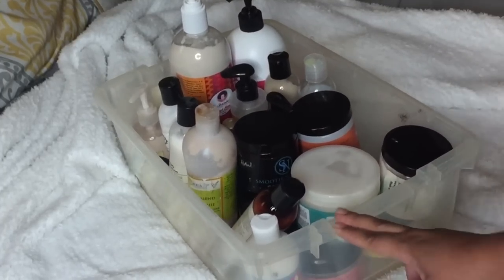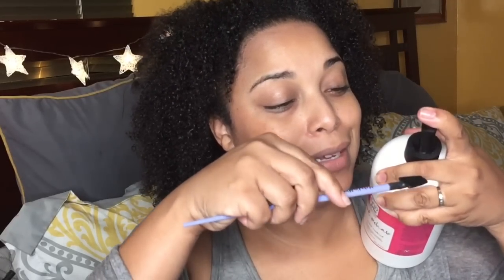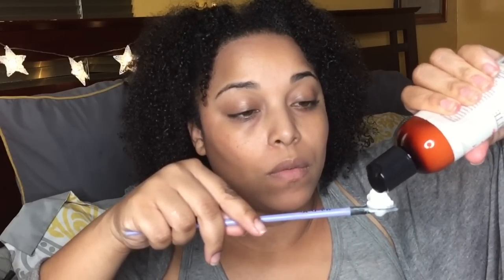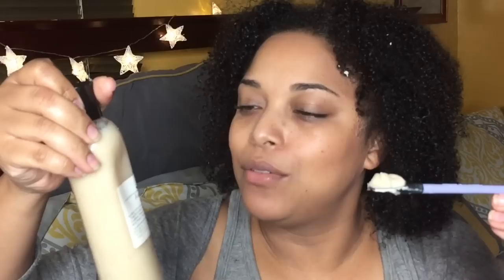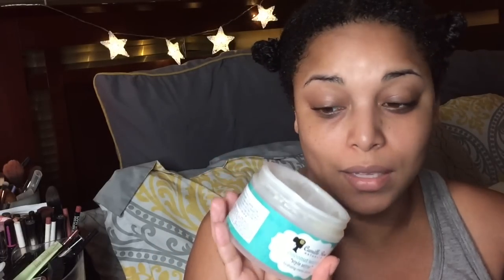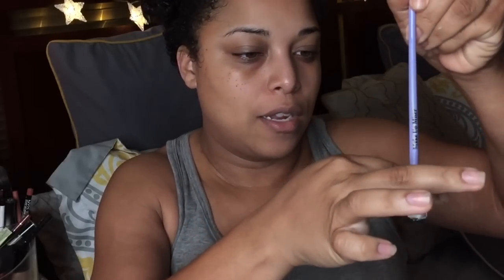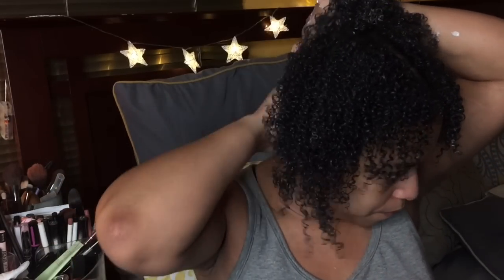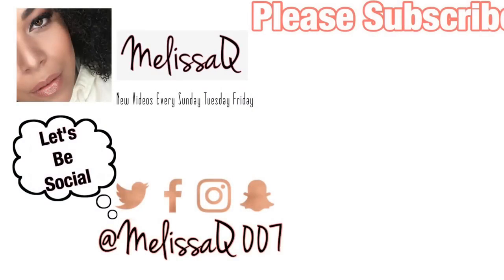OMG! MIXING ALL MY LEAVE IN CONDITIONERS TOGETHER !? | High Porosity Natural Hair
I'M MIXING LIVING LIFE ON THE EDGE and MIXING ALL MY LEAVE IN CONDITIONERS TOGETHER to make the WORLD'S BEST CONDITIONER FOR NATURAL HAIR!  Of course this is in my book but check out the mix and the next day!

I have an International one coming real soon!  Make sure to let me know what you've been loving!

TIME STAMPS
Mixology Begins Here 4:58
Applying The Chemistry Experiment 17:55
The Next Day Disaster?!  24:44

MelissaQ007

✔WRITE ME
Melissa Fykes